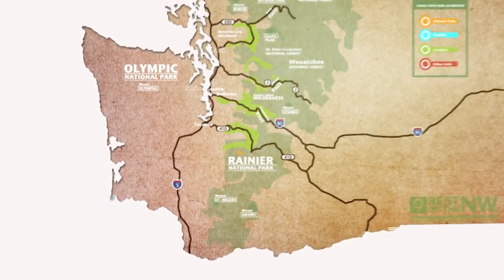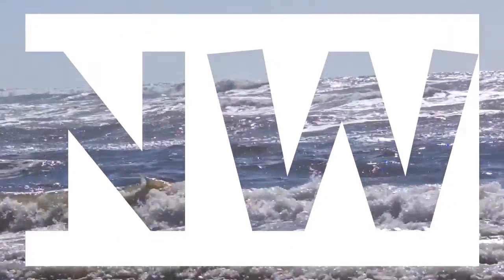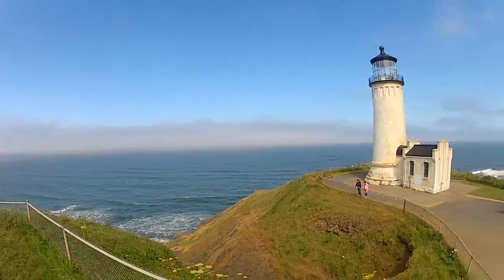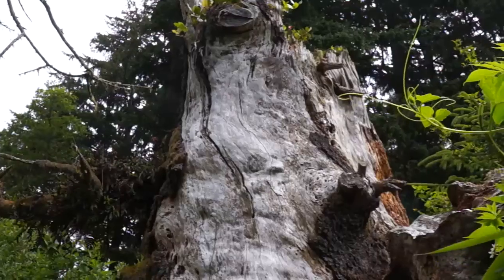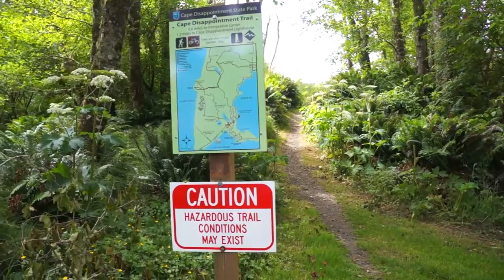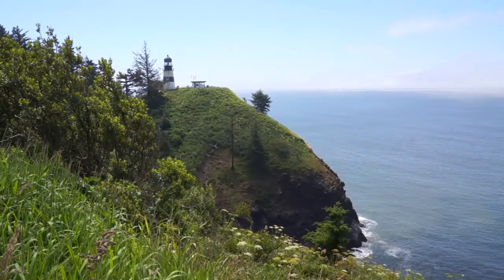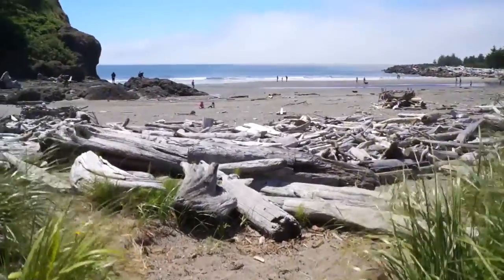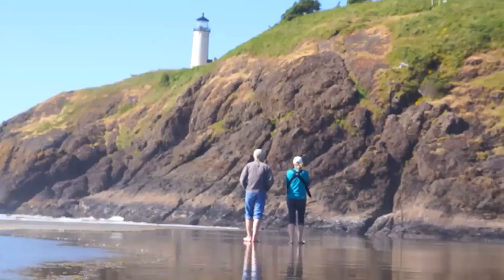Cape Disappointment Lighthouse to Lighthouse Loop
GPS Map:
The south end of the Olympic Pennisula is a wealth of historical sites and breathtaking Oceanside trials with some of the best beach camping in Washington.